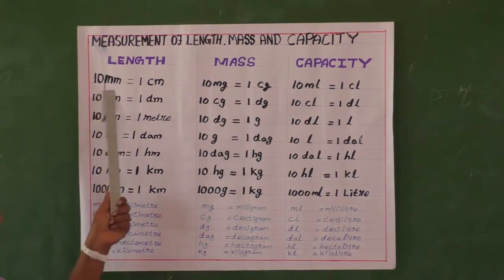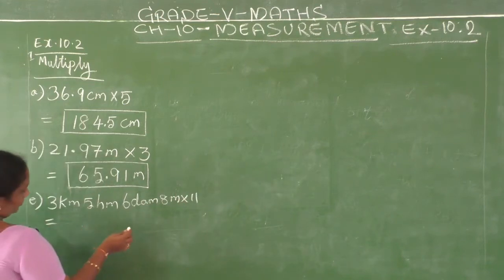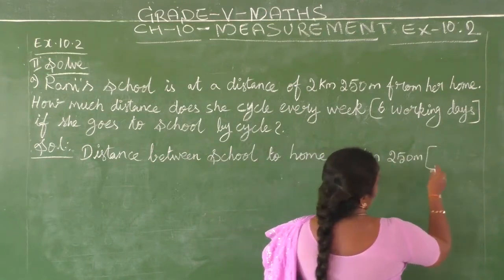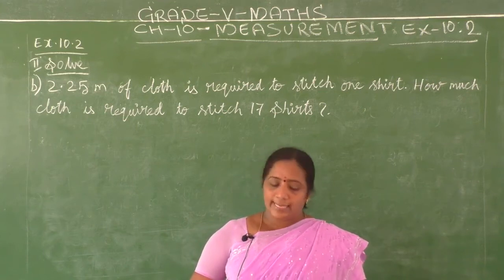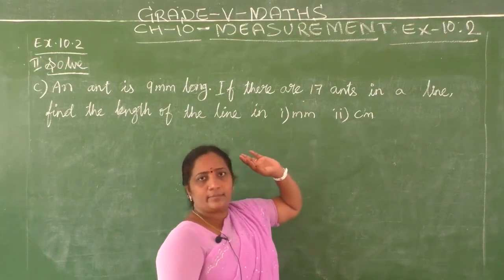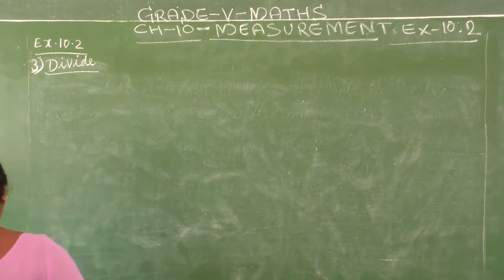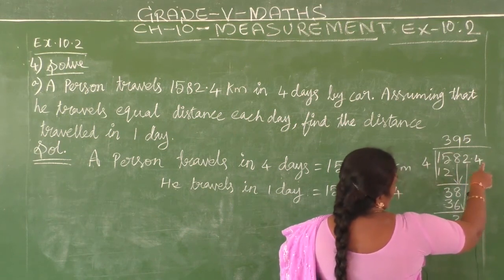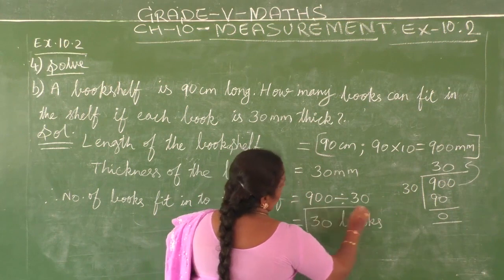GRADE V MATHS CH - 10 MEASUREMENT EX - 10.2 VIDEO 14